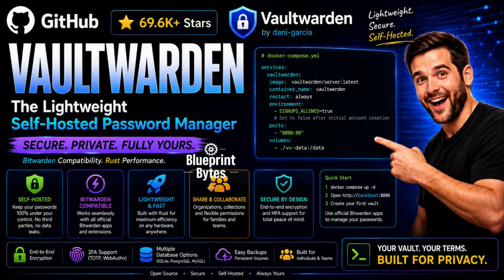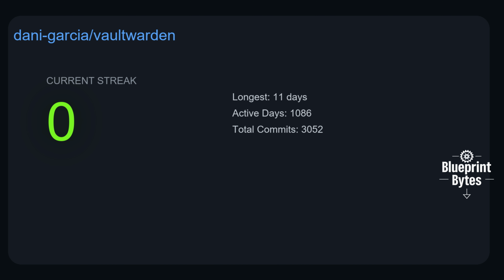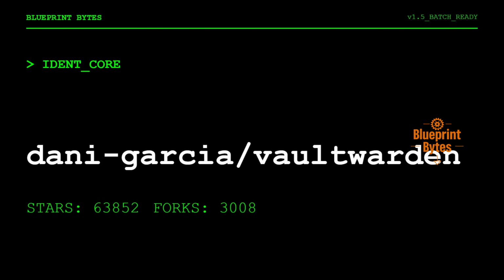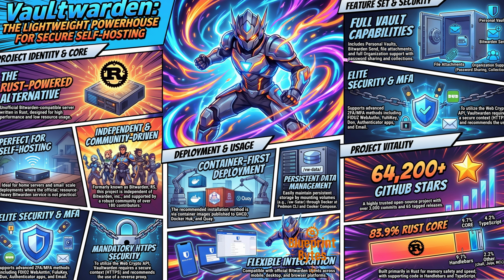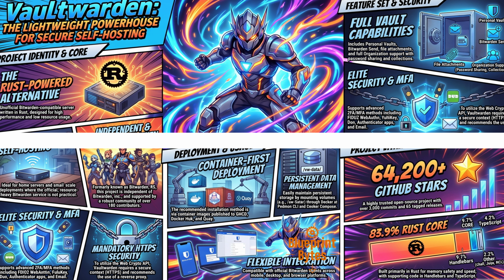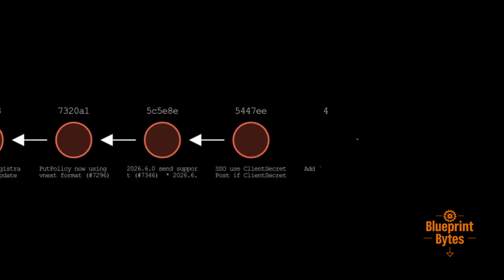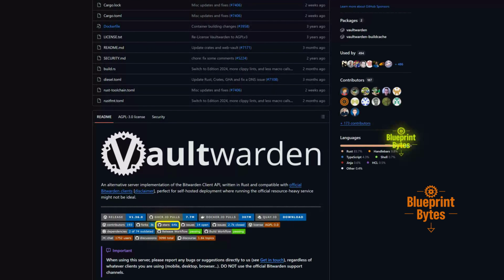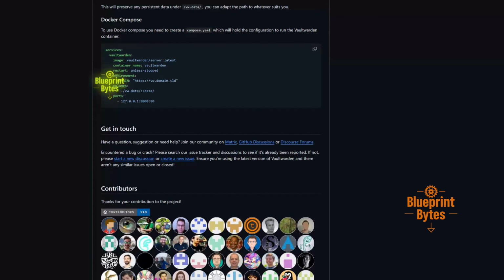Blueprint Bytes | Vaultwarden: The Lightweight, Self-Hosted Bitwarden-Compatible Password Manager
PROJECT: vaultwarden
STARS: ~64.5k+ (GitHub / dani-garcia/vaultwarden)

**Vaultwarden – The Sovereign, Resource-Efficient Password Safe**
Vaultwarden is a hyper-optimized, open-source alternative server implementation for Bitwarden clients, written entirely in Rust. Originally known as `bitwarden_rs`, it is engineered to run on minimal hardware resources—making it an ideal drop-in replacement for the official resource-heavy memory backend. By maintaining 100% compatibility with official Bitwarden browser extensions, mobile apps, and desktop clients, Vaultwarden delivers enterprise-grade credential security and complete data ownership without requiring heavy server infrastructure.

* **Featherweight Rust Architecture:** Deploy a lightning-fast password backend that consumes mere megabytes of RAM, rendering it perfect for low-power homelab devices like Raspberry Pis.
* **Universal Client Compatibility:** Use official Bitwarden apps across iOS, Android, Windows, macOS, Linux, and all major browsers natively without modification.
* **Robust Organization & Sharing:** Securely share logins, secure notes, and credit cards with family or team members using built-in collection controls and group policies.
* **Advanced Authentication & Security:** Enforce multi-factor authentication (MFA), passkeys, emergency access, and single sign-on (SSO) integration seamlessly.
* **Self-Hosted Data Sovereignty:** Maintain total control over your encrypted vault database, backups, and user access parameters within your own closed infrastructure.

Quick Start Code
*Docker Compose Configuration*

```yaml
# 1. Deploy Vaultwarden with persistent data storage
services:
  vaultwarden:
    image: vaultwarden/server:latest
    container_name: vaultwarden
    restart: always
    environment:
      - WEBSOCKET_ENABLED=true  # Enables real-time sync across clients
    ports:
      - "8080:80"
    volumes:
      - ./vw-data:/data